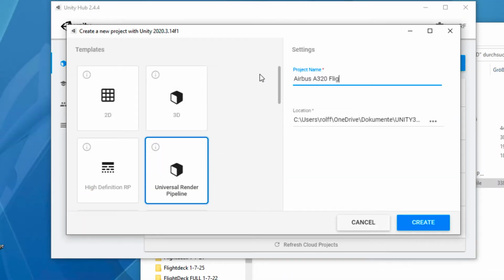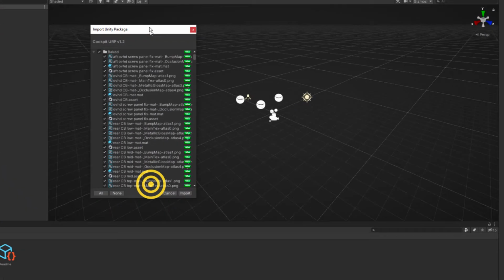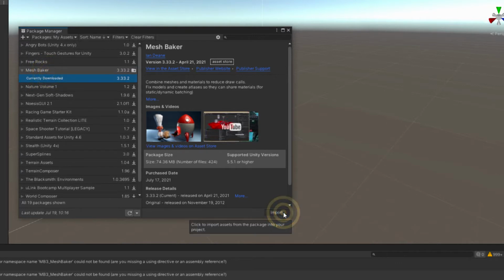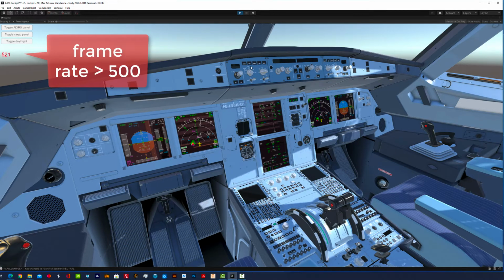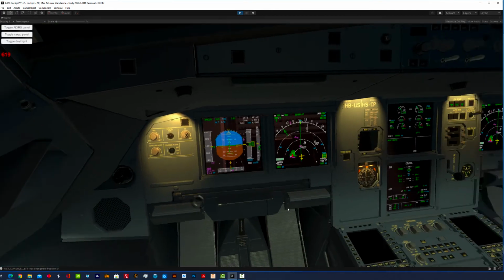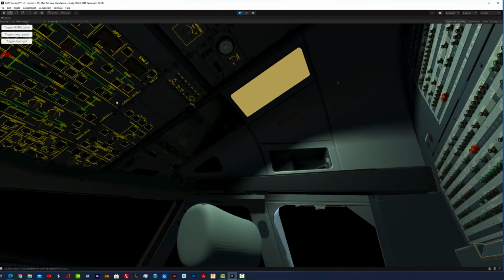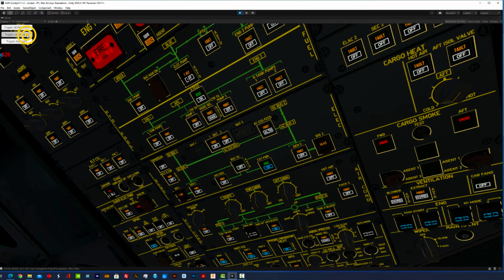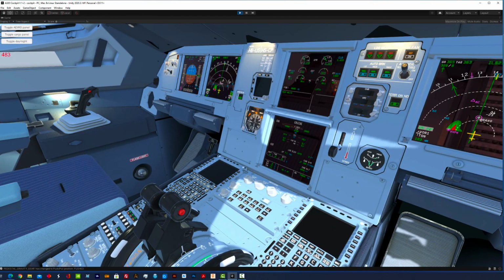Unity 3D fully functional Airbus A320 Cockpit 3D model - 4 SALE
Get a jump-start to develop an Airbus A320 Flight Simulator. Extremly detailed Airbus A320 cockpit made specially for Unity3D. All items ready for further use. Knobs and switches already with animation. Also all items are lighted. See attached screen shot and video for more details. We can support you with your project if you wish. Check out the license below if you make this into a commercial product. (Mashbaker Module needed to work - not included in this package- about 60$) Screen shots are made using UNITY Version 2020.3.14f1. On upper right corner you will see frames per seconds (FPS) on this PC: OMEN Intel i7 CPU @ 3.80 GHZ with nVidia GeForce RTX 2070